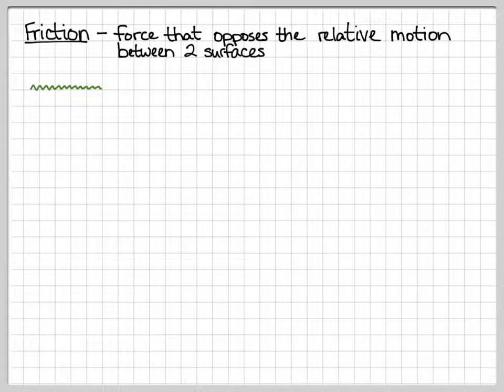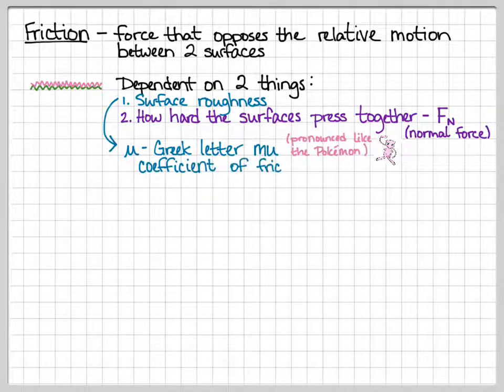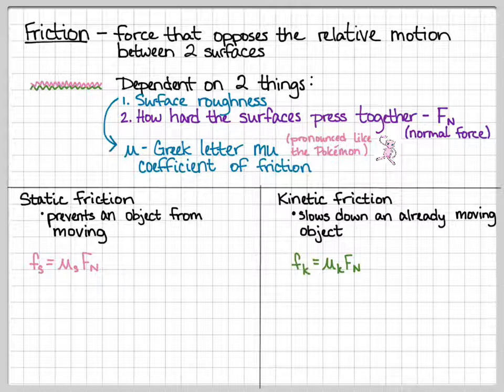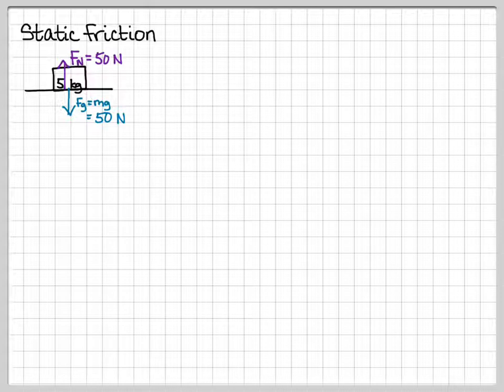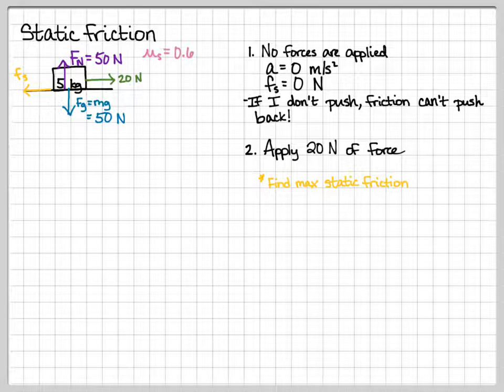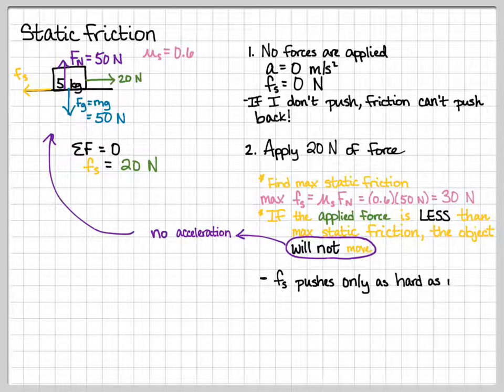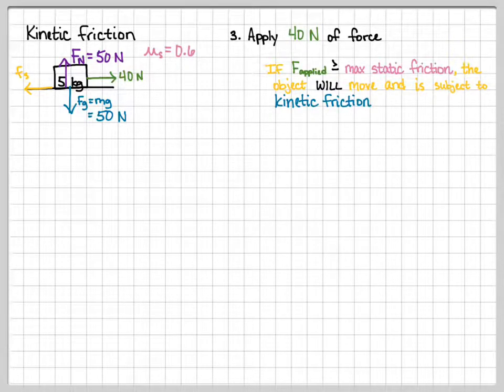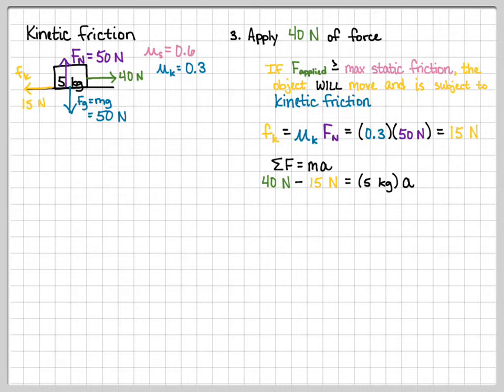Forces 3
Friction